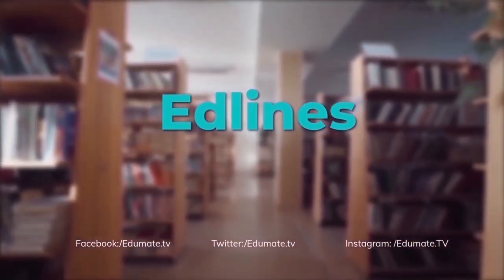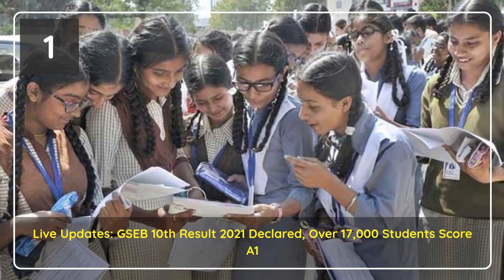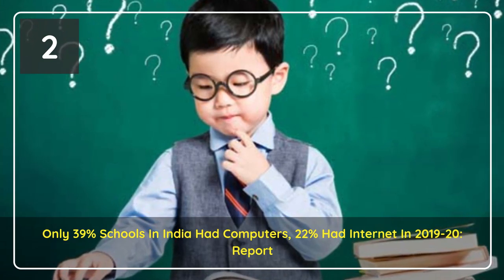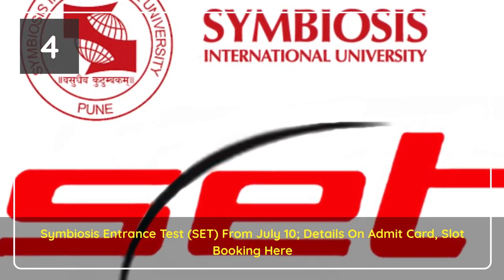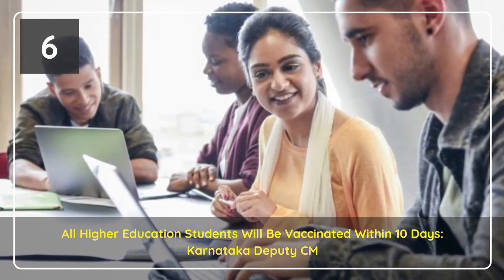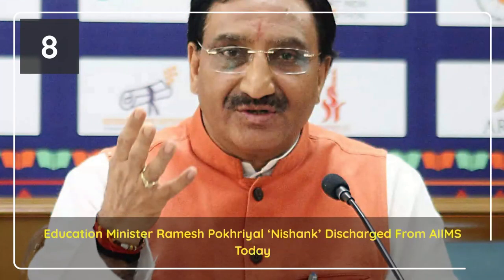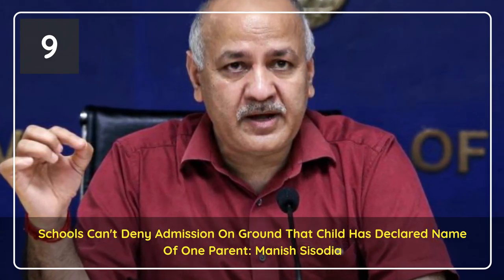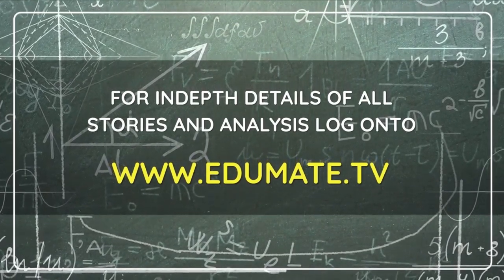Edlines 30 June | Symbiosis Entrance Test | Students Will Be Vaccinated | NEET, JEE Main 2021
Live Updates: GSEB 10th Result 2021 Declared, Over 17,000 Students Score A1
Schools are to download the GSEB 10th result 2021 from the website using login details and hand them out to the students today. GSEB SSC result 2021 is accessible from the official website--

Only 39% Schools In India Had Computers, 22% Had Internet In 2019-20: Report
Only 39 per cent schools in the country had computers while only 22 per cent had an internet connection in 2019-20, according to the Unified District Information System for Education Plus (UDISE+) report released on Tuesday.

NEET, JEE Main 2021 Updates: Latest News On Exams, University Admissions, School, College Reopening

 The Education Ministry is likely to postpone NEET 2021 till September and hold the pending JEE Main 2021 exams in August, according to a report.

Symbiosis Entrance Test (SET) From July 10; Details On Admit Card, Slot Booking Here
Students can download the SET admit card and book the slots online till July 1 on the official website- set-test.org. SET 2021 will be conducted between July 10 and July 13.

Opt-Out Option For All Covid-Affected Students: ICAI Tells Supreme Court

The option to opt out from the upcoming CA exams will be extended to all Covid-affected students, the Institute of Chartered Accountants of India (ICAI) has said.

All Higher Education Students Will Be Vaccinated Within 10 Days: Karnataka Deputy CM
The vaccination drive for the higher education students has been initiated and 94,000 students have been inoculated on the first day, Mr Narayan said

NIOS On Demand Examinations (ODE) Cancelled In View Of Covid
The result, an official statement issued in this regard said, will be declared on the basis of objective criteria which has been adopted for arriving at the result of the cancelled Secondary and Senior Secondary Public examinations.

Education Minister Ramesh Pokhriyal ‘Nishank’ Discharged From AIIMS Today
While the Education Minister was in the hospital recovering from Covid, he also host an interactive session where Mr Pokhriyal addressed students’ concerns and queries related to evaluation of CBSE board exams.

EARLIER HEADLINES

Schools Can't Deny Admission On Ground That Child Has Declared Name Of One Parent: Manish Sisodia
No school in Delhi can deny admission to a child on the ground of declaring the name of just one parent, Deputy Chief Minister Manish Sisodia announced on Monday.

School Reopening: Availability Of Covid Vaccine For Kids Will Pave The Way, Says AIIMS Chief
School reopening news: Making COVID-19 vaccine available for children will be a milestone achievement and pave the way for reopening of schools and resumption of outdoor activities for them, AIIMS Chief Dr Randeep Guleria has said.

About Edumate.tv:
Edumate.tv is an extension of Chetan’s passion for employment-led education. The maiden campaign launched this month explores solutions that could help our education ecosystem navigate and overcome the challenges presented by the post COVID environment. These solutions will be submitted as a prospective whitepaper to the Government of India.